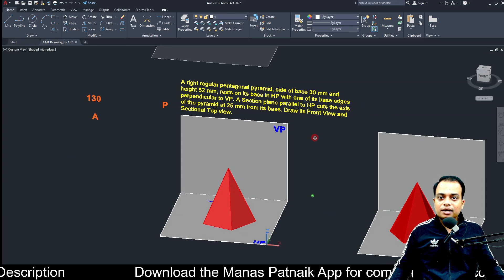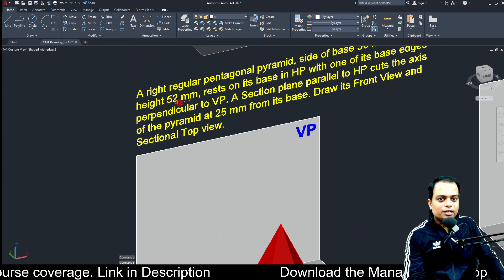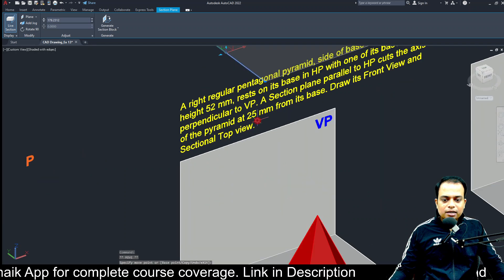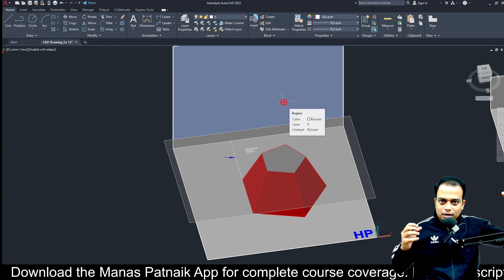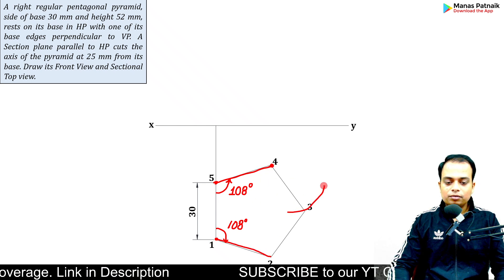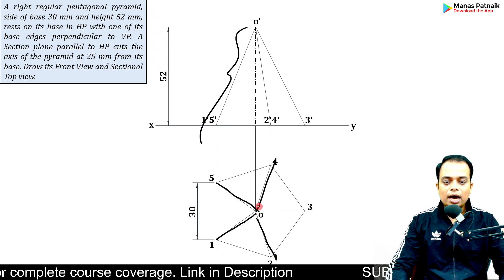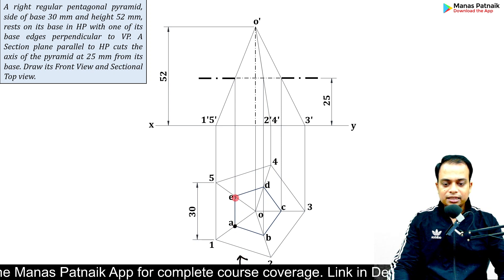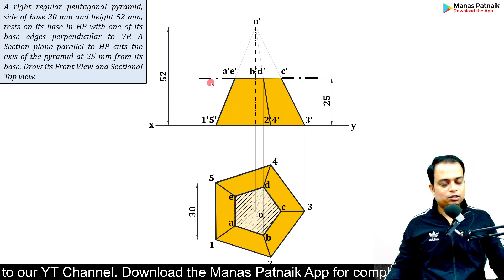Section of Solids | Problem 11 | Pentagonal Pyramid Cut by Plane Parallel to HP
Welcome back friends! 👋 This is Manas Patnaik, your friend and tutor.
In today’s video, we’ll learn how to cut or section a Pentagonal Pyramid resting on HP using a section plane parallel to HP.

This video belongs to the Section of Solids chapter — one of the most important topics in Engineering Graphics / Engineering Drawing.

📘 What you’ll learn in this video:
👉 Concept of Section Planes (cutting a solid)
👉 How to identify visible and hidden parts after sectioning
👉 Step-by-step construction of front and sectional top views
👉 How to apply hatching conventions correctly
👉 Common mistakes students make in exams

🧩 Problem Description:
A Pentagonal Pyramid (base edge = 30 mm, height = 52 mm) rests on HP. It is cut by a plane parallel to HP, which passes 25 mm above the base. Draw its front view and sectional top view.

📐 Topics Covered:

Section plane parallel to HP

Section of a Pentagonal Pyramid

True and apparent section views

Engineering Graphics (Projection of Solids → Section of Solids)

🎯 Perfect for:
Engineering First-Year Students (B.Tech / Diploma)
Universities: SPPU, GTU, RTMNU, AKTU, and more